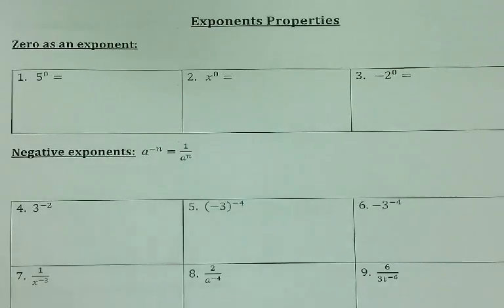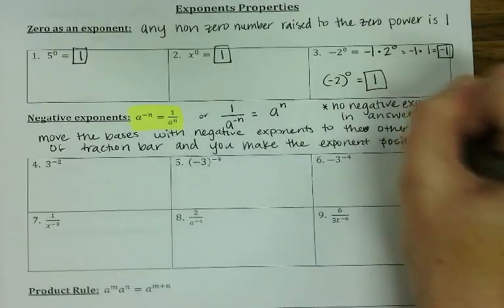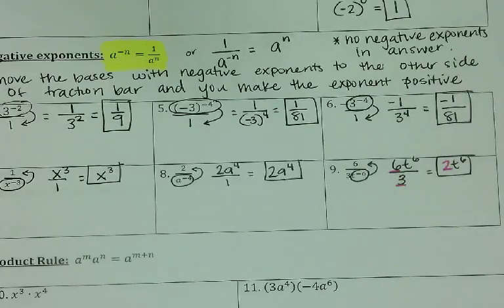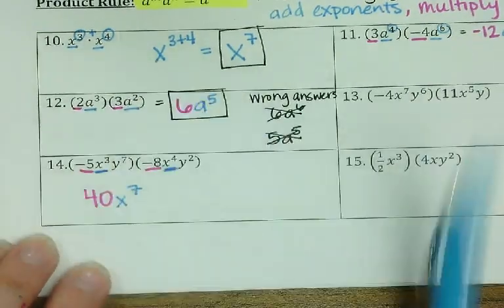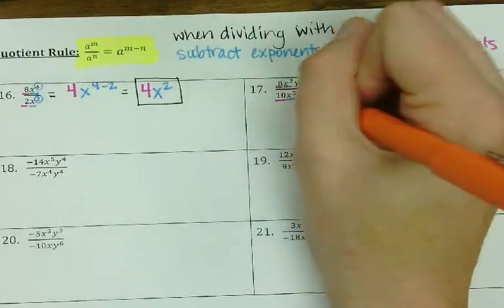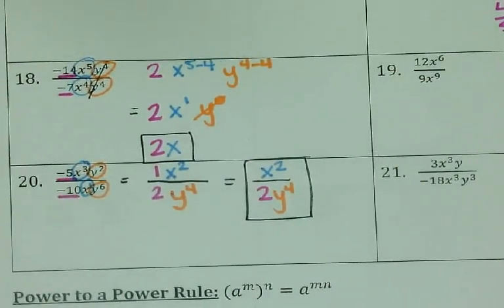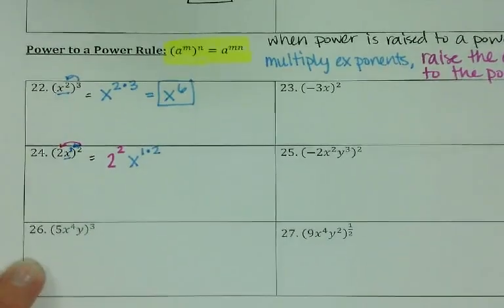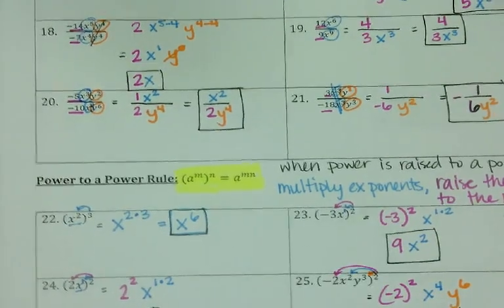Alg Unit 6 Day 2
Intro to Exponent Properties